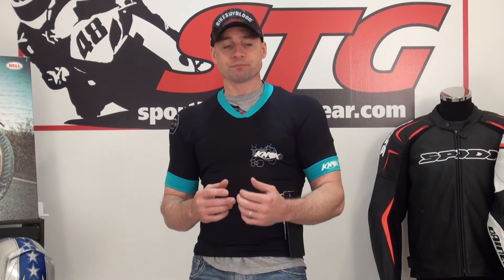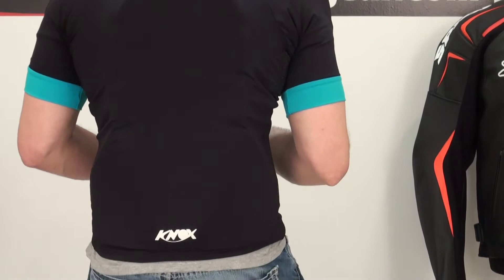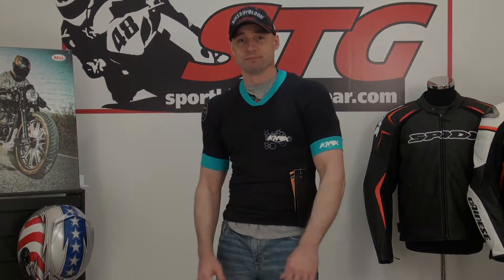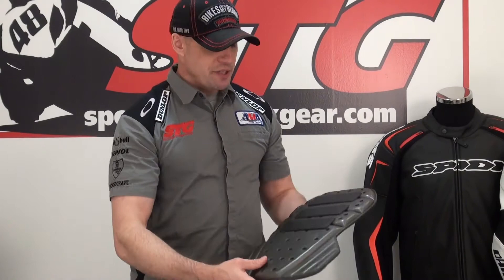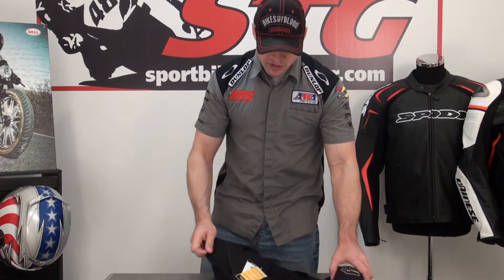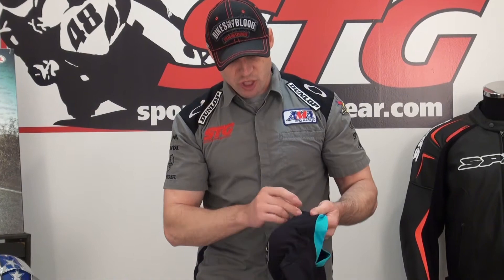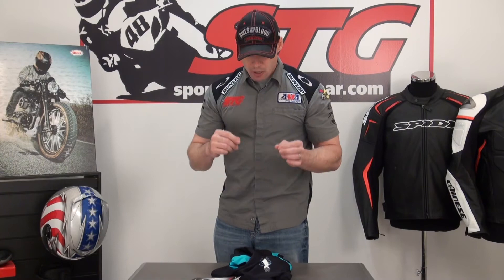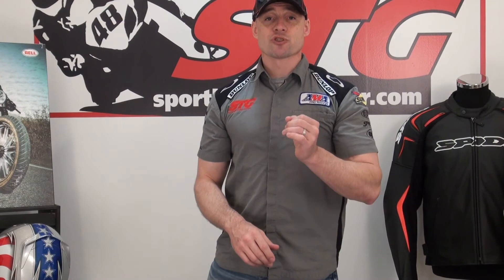Knox Short Sleeve Venture Armored Shirt Review | Sportbike Track Gear